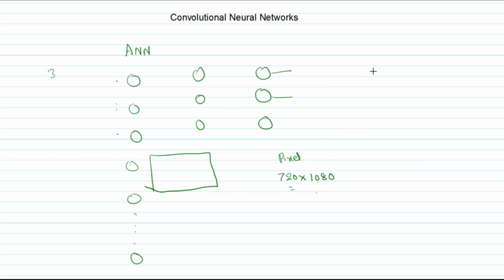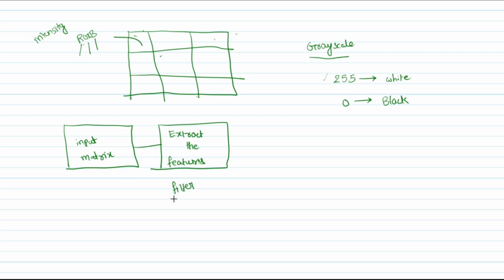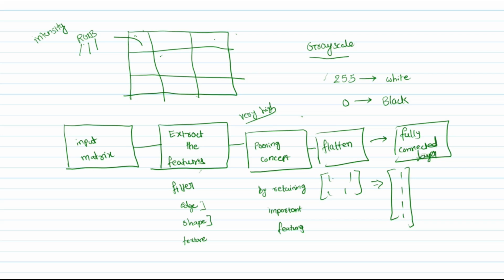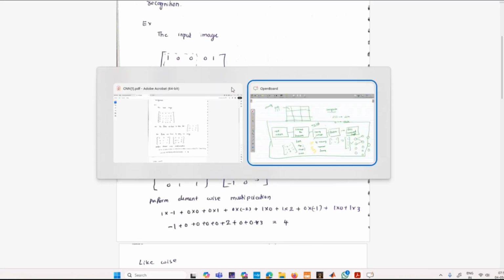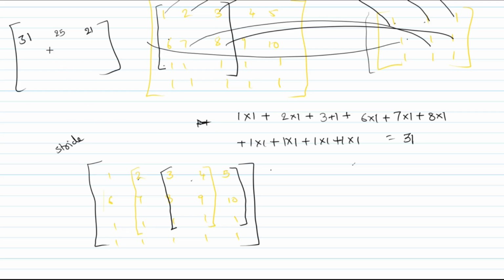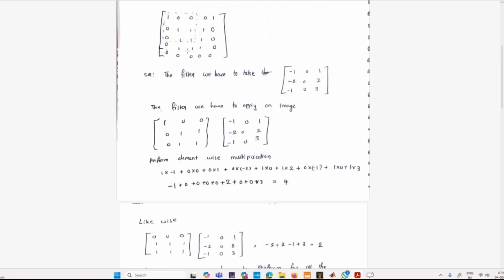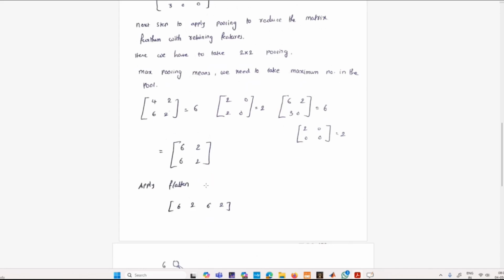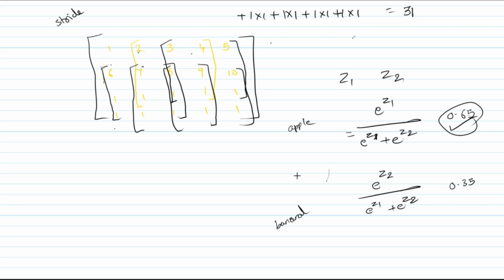Numerical Problem on Convolutional Neural Networks